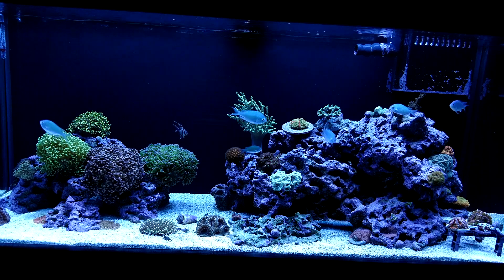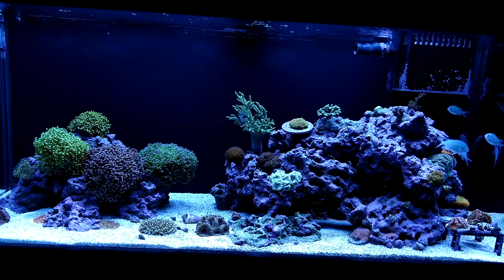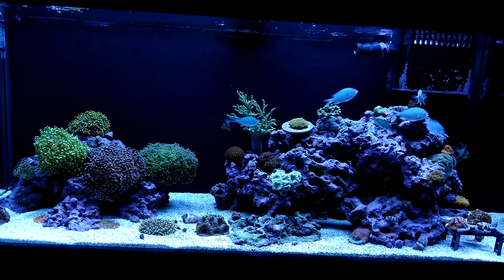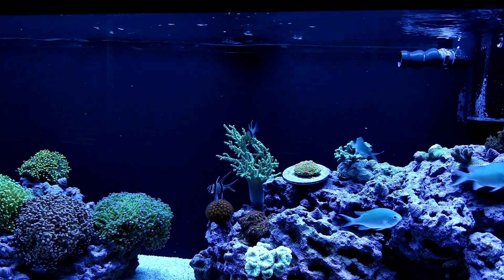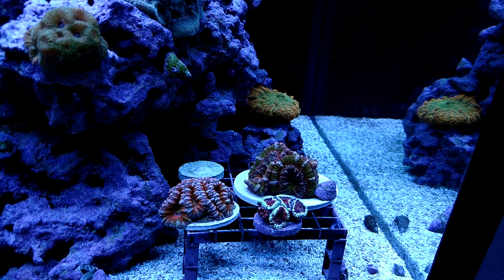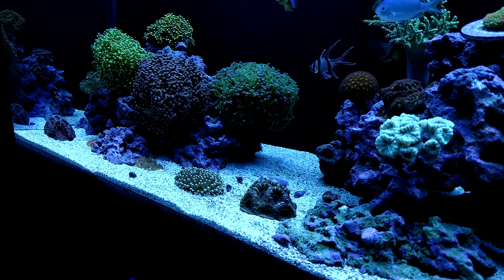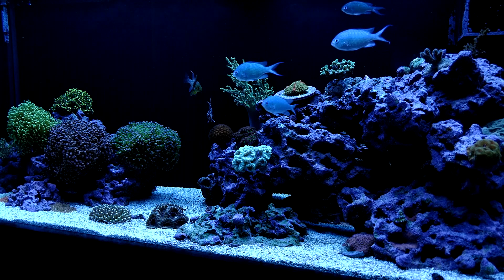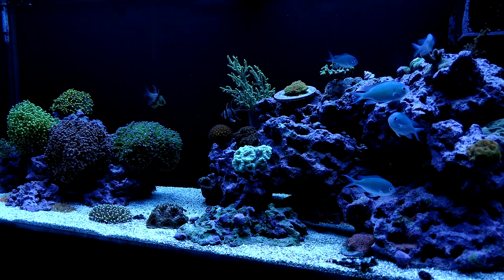Reefapalooza NY 2018 - Ramble Video - 75 Gallon Reef Tank Week 46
This video is about Reefapalooza NY 2018 hosted by World Wide Corals and a look at my 75 gallon reef tank. Reefapalooza for me as a vendor was a complete success. I sold all my coral frags, frag tank, lights, equipment, and the booth tables. I did find enough time to buy myself 3 pieces of coral for my tank.